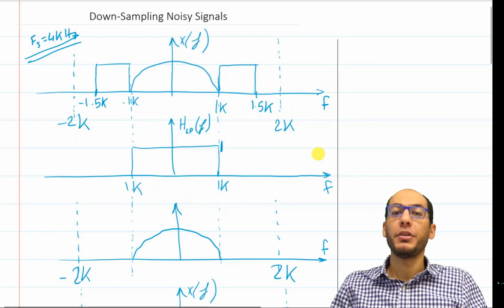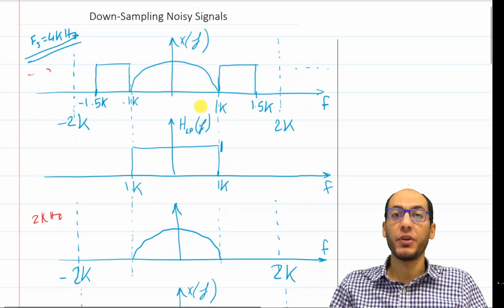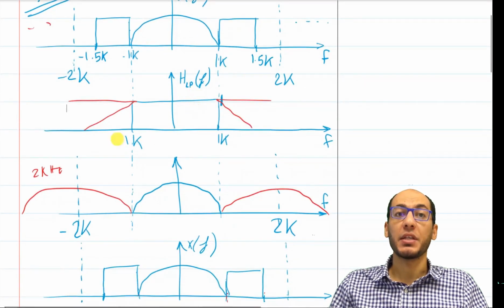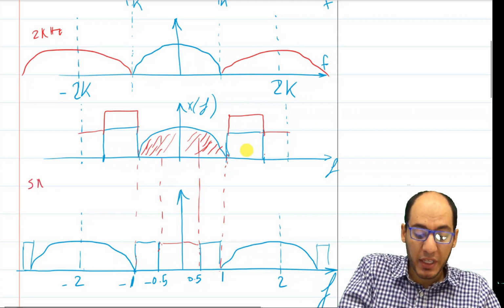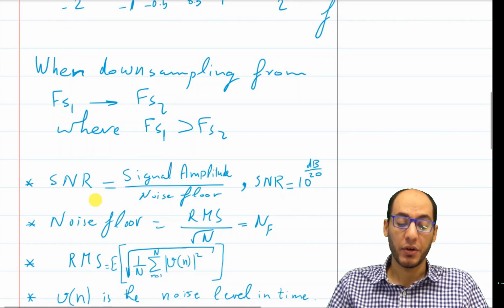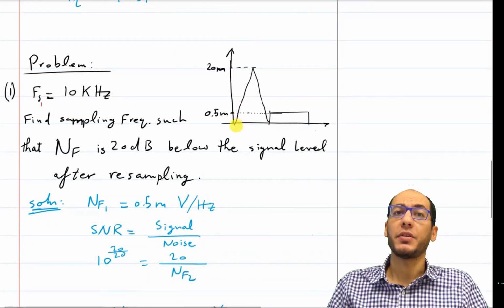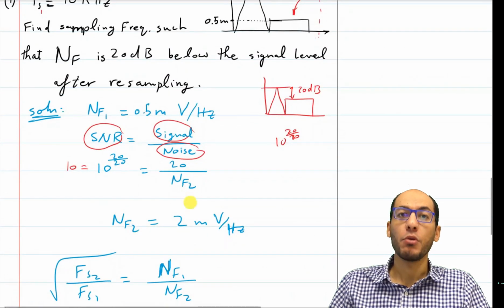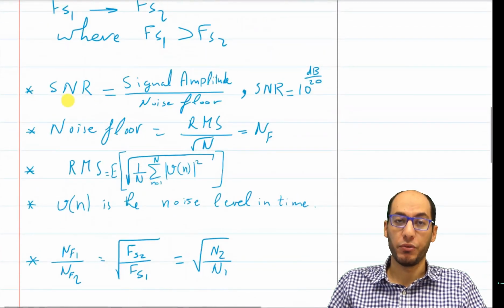Sig2Sec3[Eng]Down Sampling Noisy Signals - Explanations & an Example